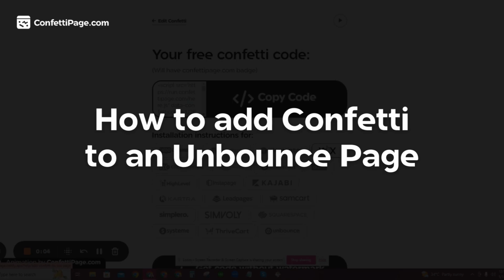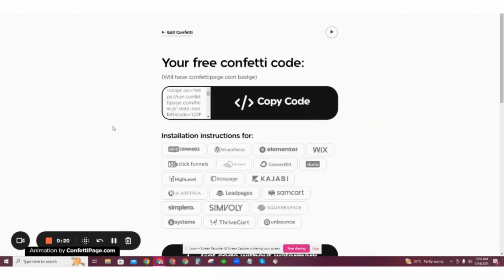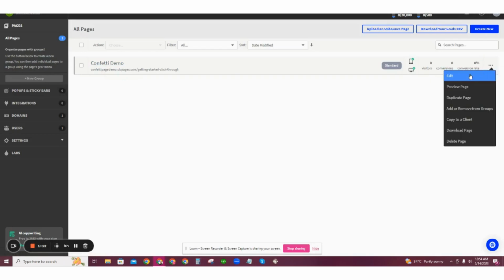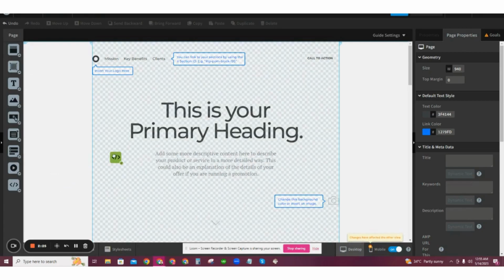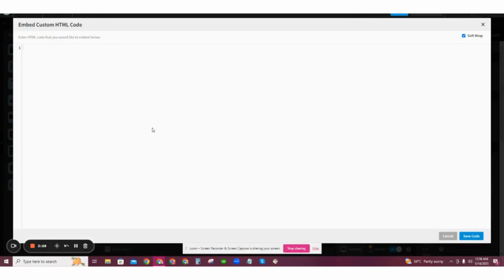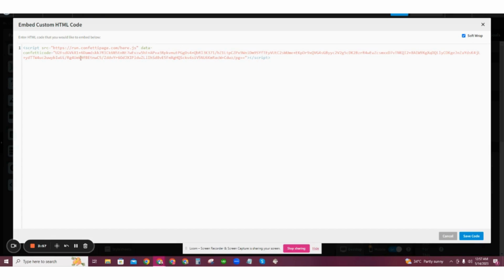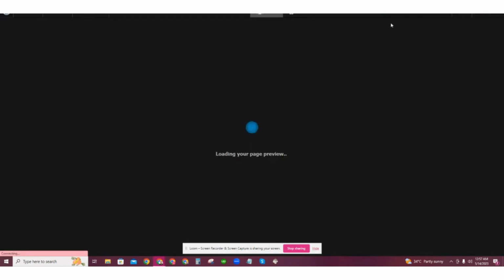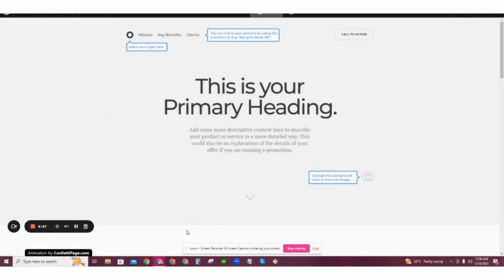Unbounce & ConfettiPage.com (Confetti Code installation tutorial)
This Confetti code installation tutorial was recorded to help Unbounce customers install a confetti animation on their website.

By following this tech tutorial on Unbounce you will be able to integrate a Confetti animation code with just a few clicks thanks to a no-code tool called ConfettiPage!

In this case, Unbounce

That's it!

Free forever!